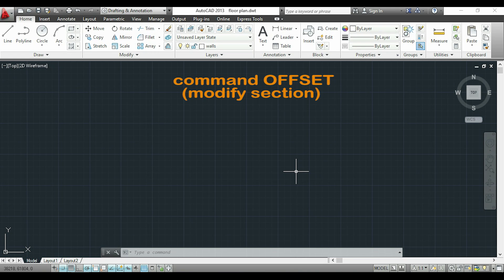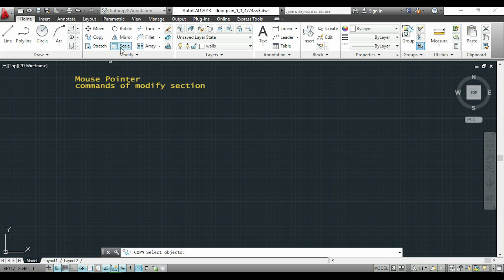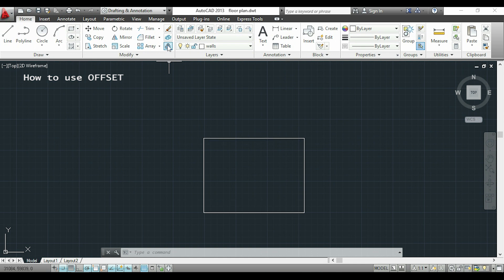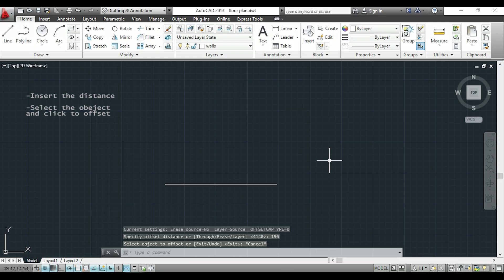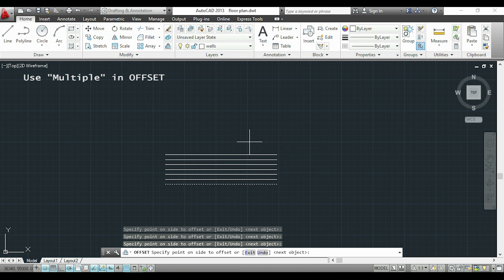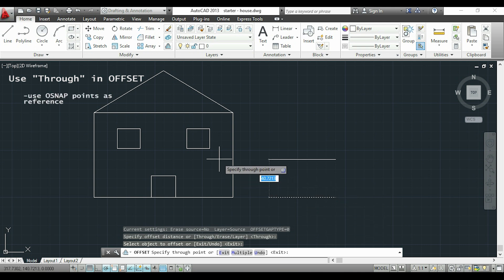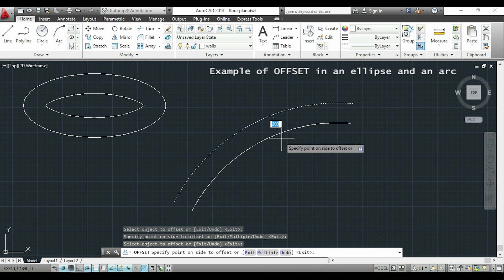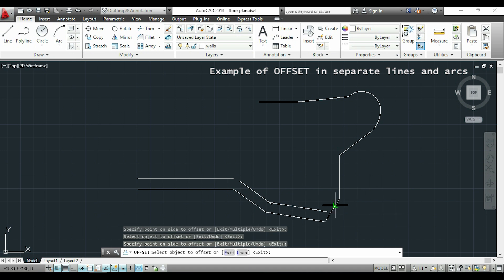AutoCAD 2D Tutorials - 6. How to use OFFSET (drawing parallel lines)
-Check out the contents of this tutorial here!!-

This tutorial introduces the modify tab with the command OFFSET.
In the video we can learn how to use the command and also it shows examples when applied to lines, polylines or arcs.

CONTENTS:

Short intro about the Modify tab - 0:00
How to use OFFSET - 0:29
"Multiple" in OFFSET - 1:11
"Through" in OFFSET - 1:38
Another examples - 2:20